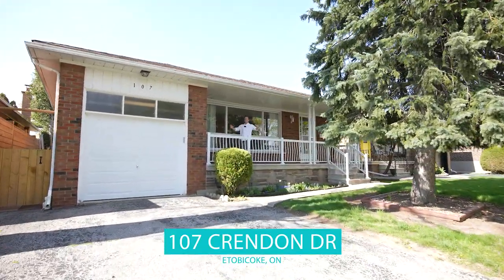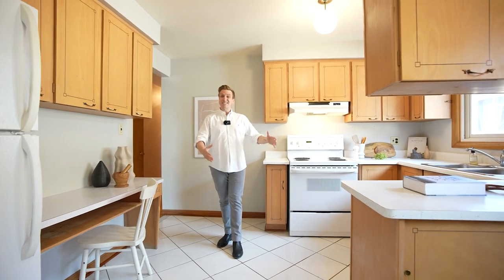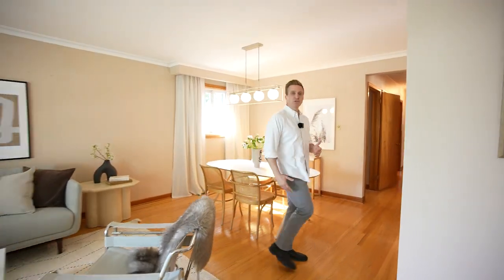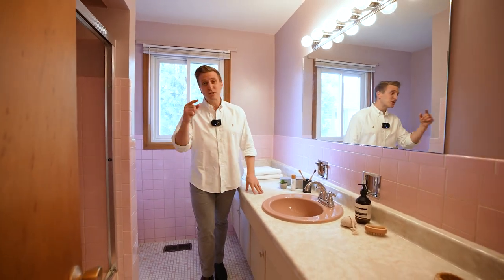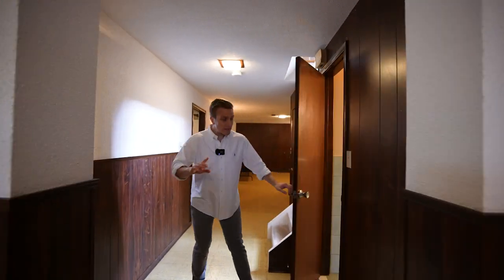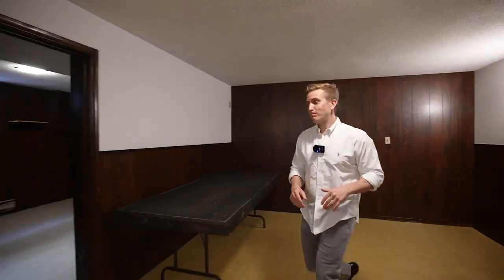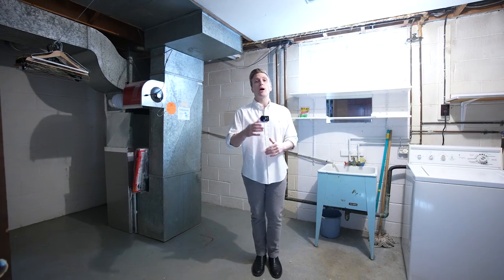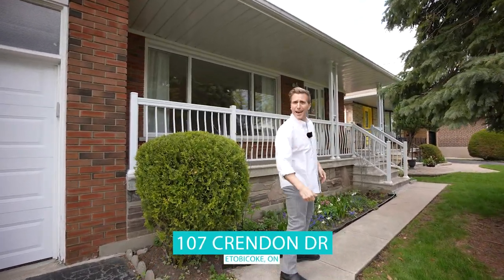107 Crendon Dr. | Large Bungalow! | Etobicoke, ON | UNBRANDED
JUST LISTED 📍 107 Crendon Dr. Etobicoke, ON